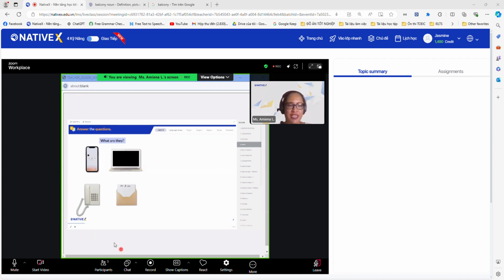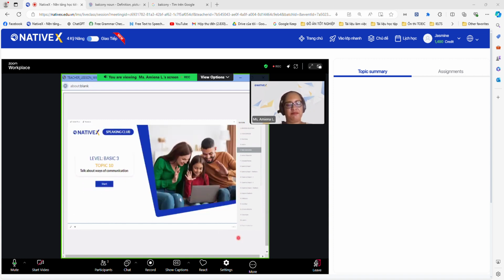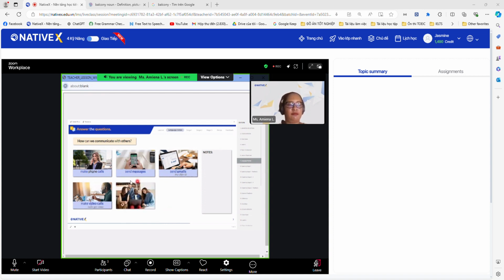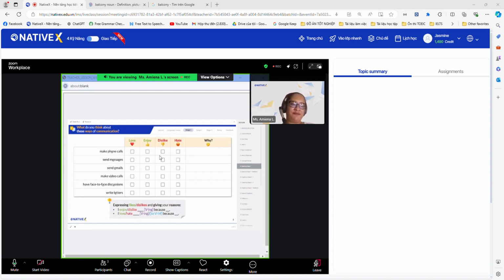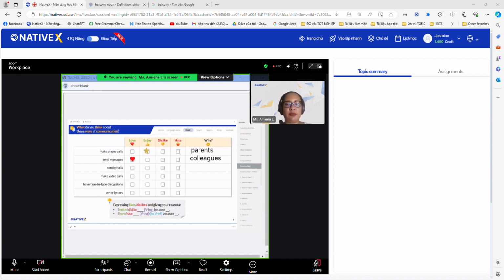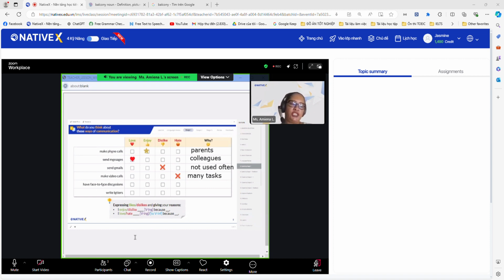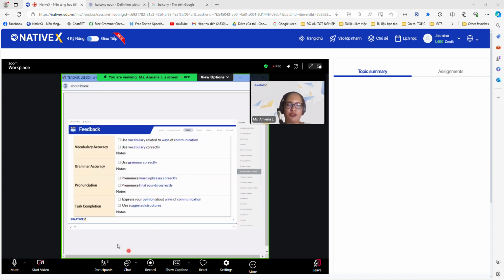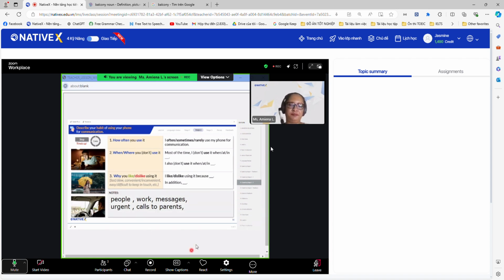Nã_SC10_03082024